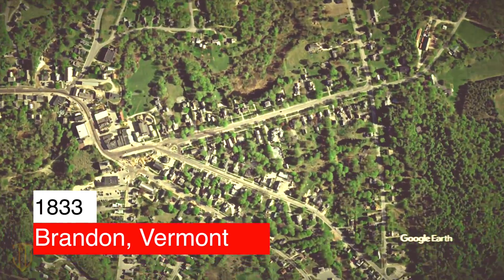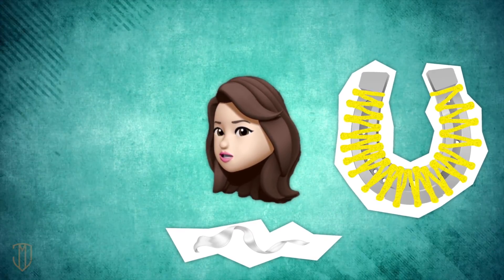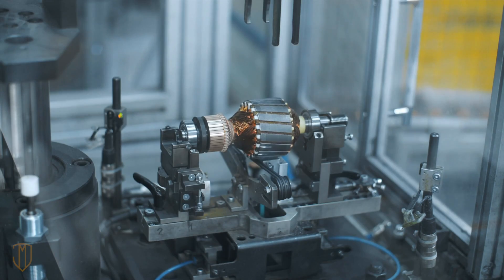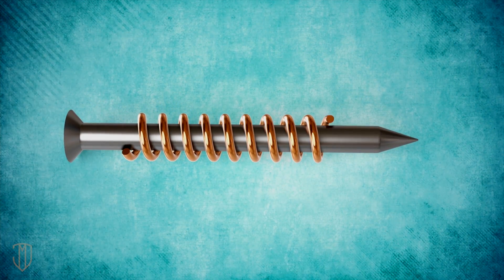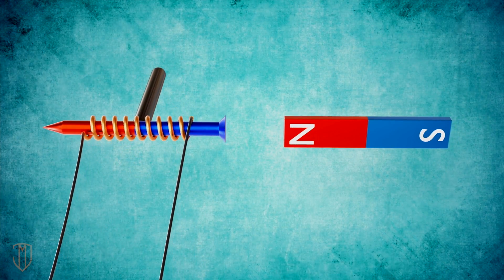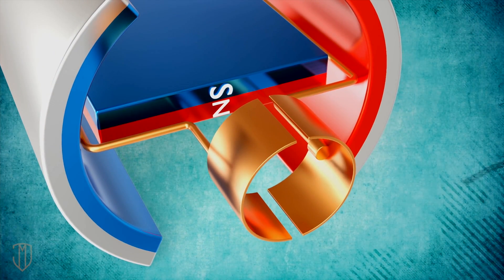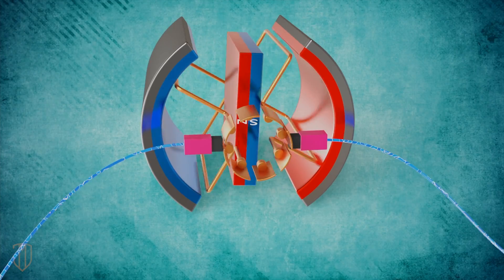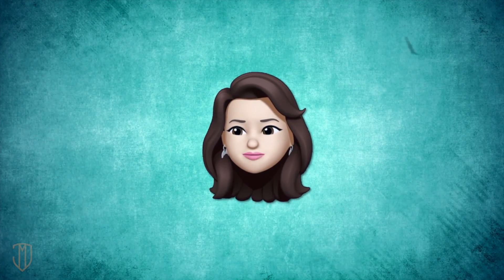Electric Motor Made from Wedding Dress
See how a simple DC motor works.  Also learn how a wedding dress contributed to the invention of America's first DC electric motor.